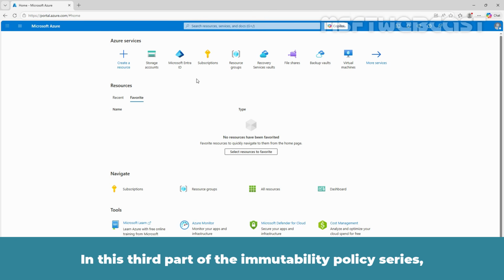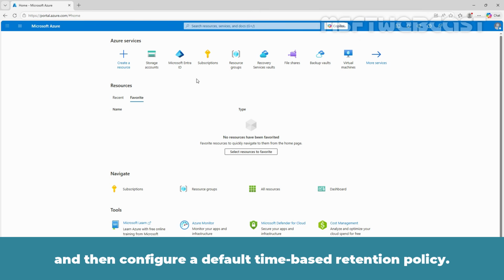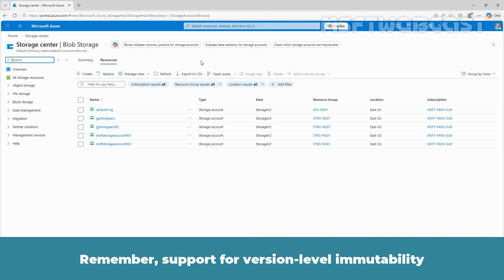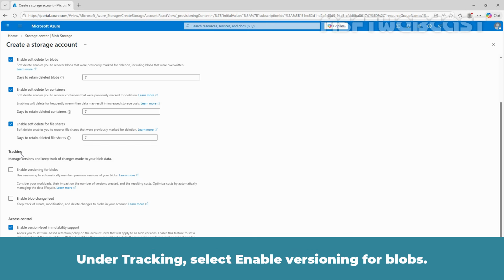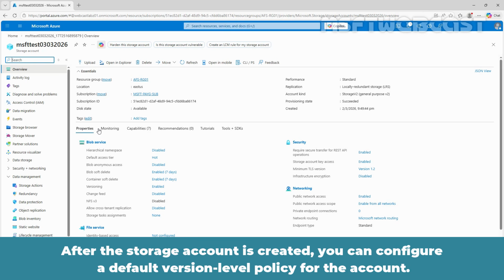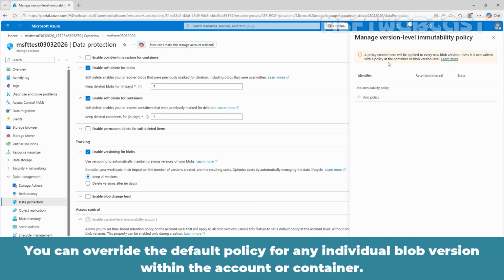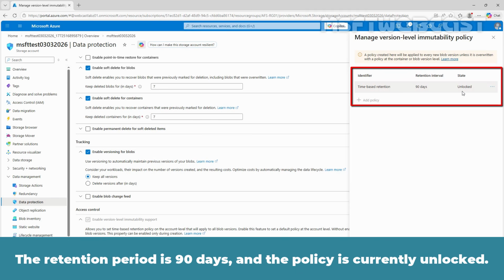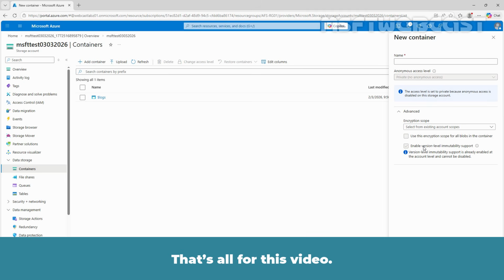78. Configure Immutability Policy for Blob Versions at Storage Account Level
In this video, you'll learn how to configure an immutability policy for blob versions at the storage account level in Azure.

We’ll go through the step-by-step process of enabling and configuring the immutability policy for blob versions at the storage account level, including how to set retention periods and understand how the policy applies across containers.